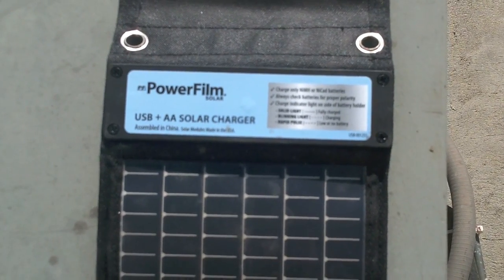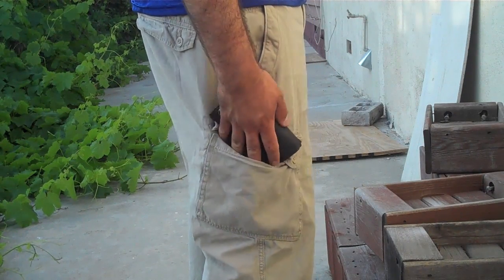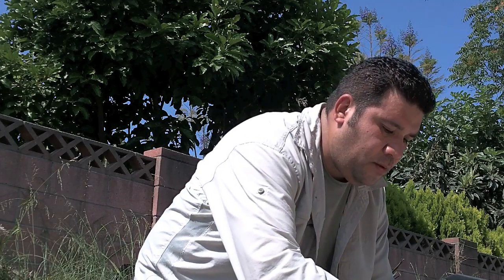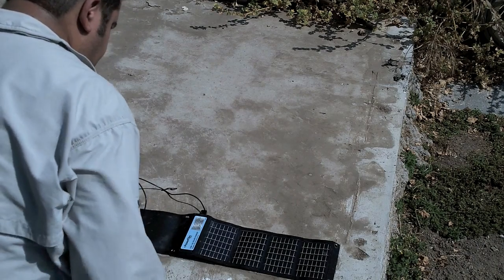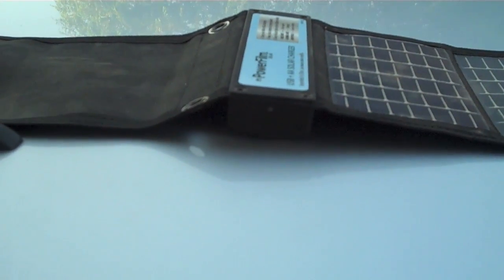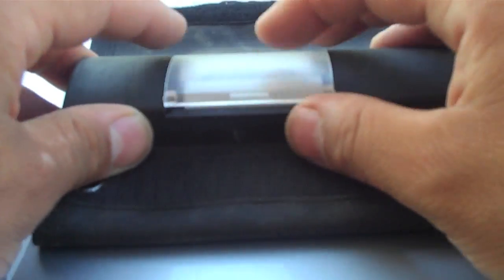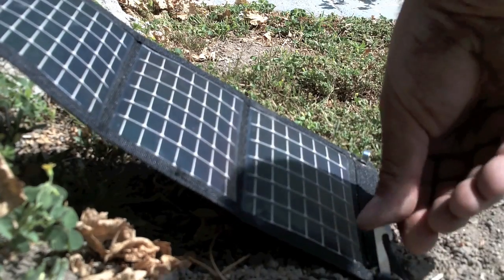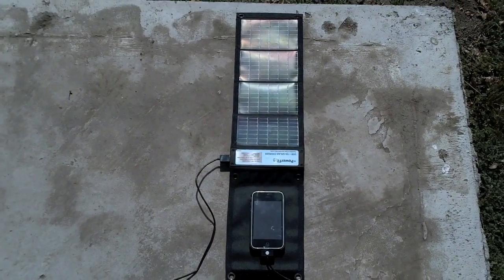Power Film USB + AA Solar Charger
Went looking for a Solio Classic but came across this. What this unit does is charge your AA NiHM (included) and from there you can charge any device that uses a USB cable. Charge the Batteries before you charge your device for best performance.

Charging time varies on light conditions. It was able to get a charge while the sky was overcast and some light rain. Depending on how much charge is in the batteries a full charge can take 2.5 hours-5 hours.

The charger has 6 grommets that gives you some options to secure on your pack or the ground. The person who sold me the charger recommends the solar modules be at a 90 degree angle when possible.

So far I have no problems with this charger. It does seem slow to charge, but it will do the job for an over night outing.